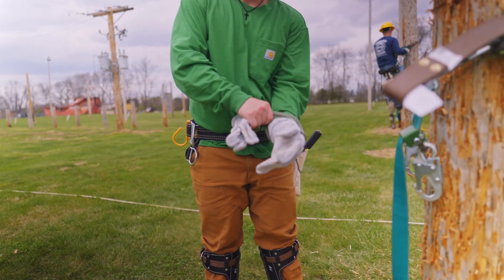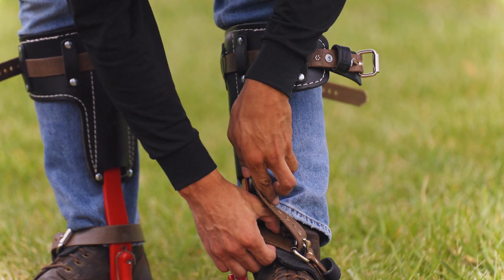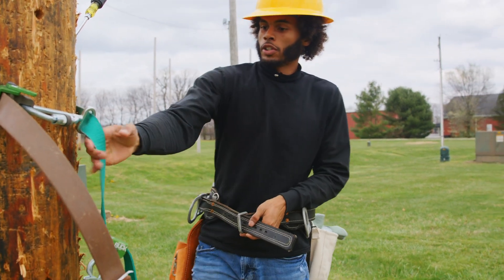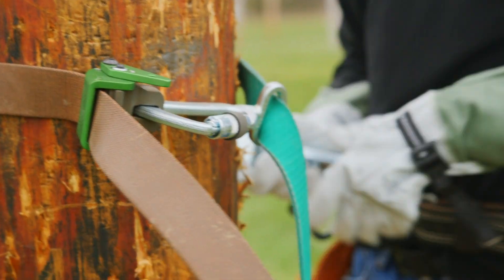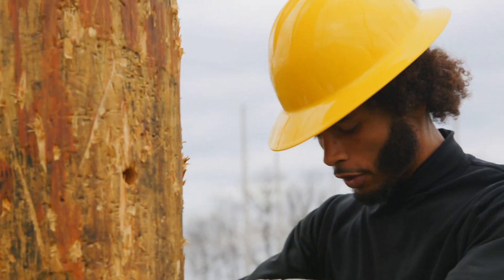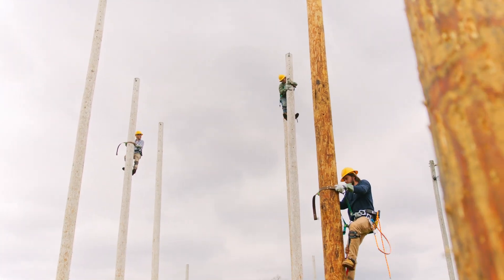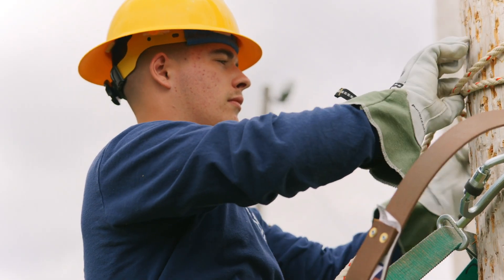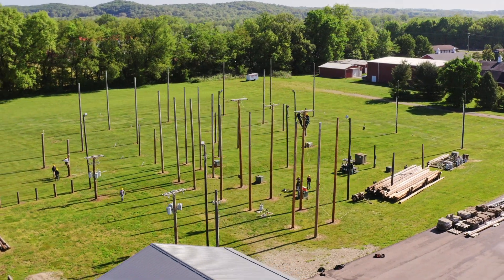POWER LINEMAN 2024